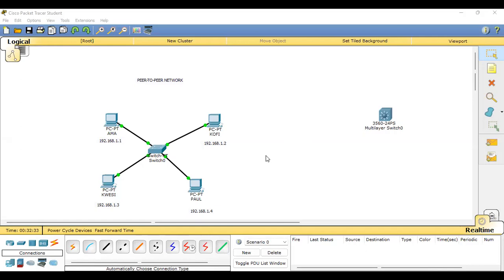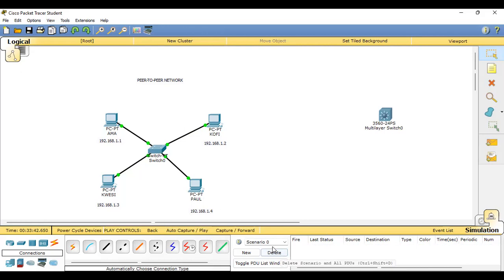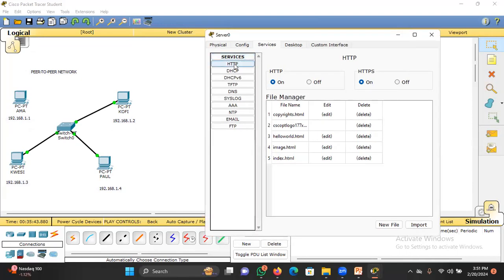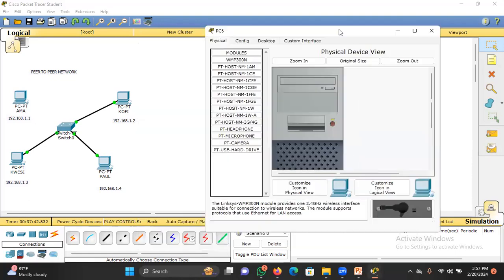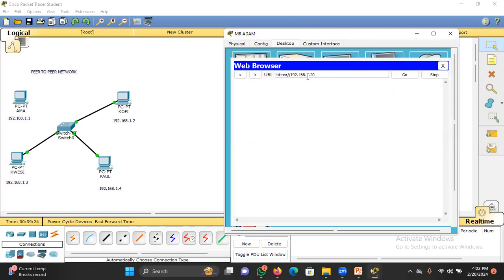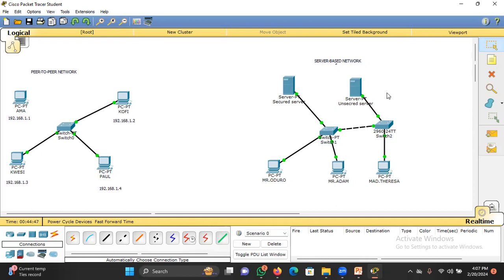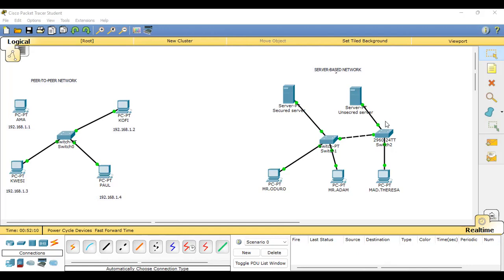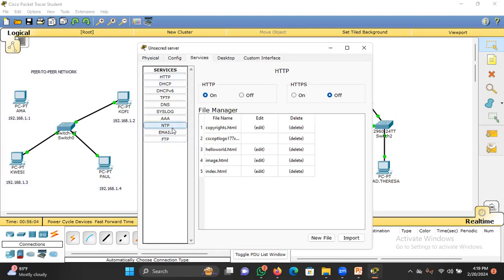Peer-To-Peer And Client-Server Networking